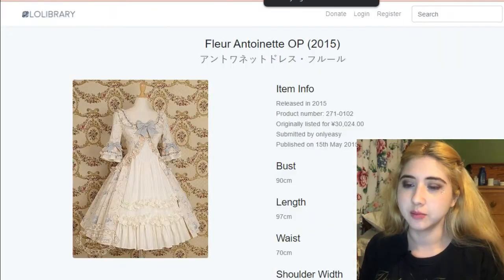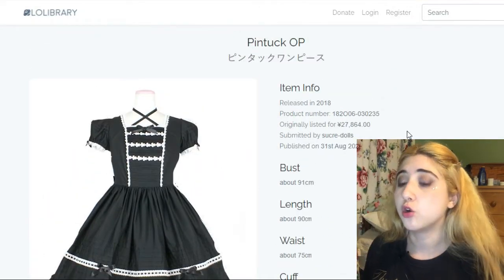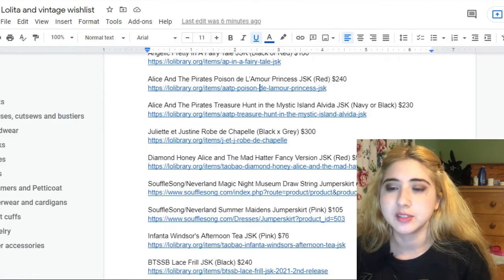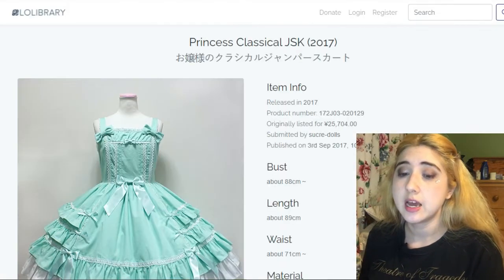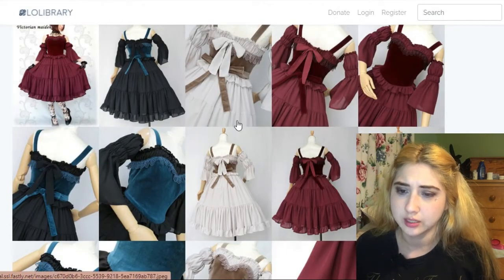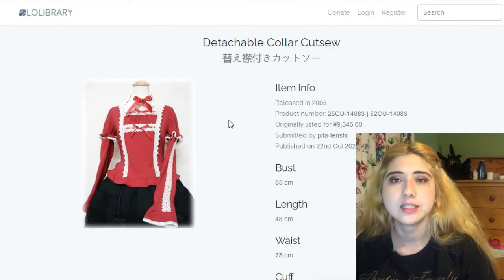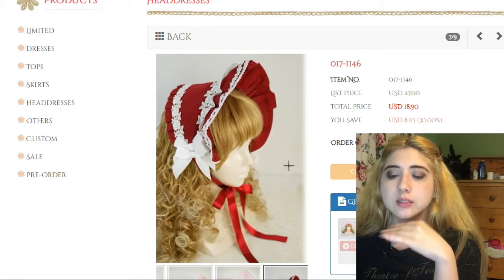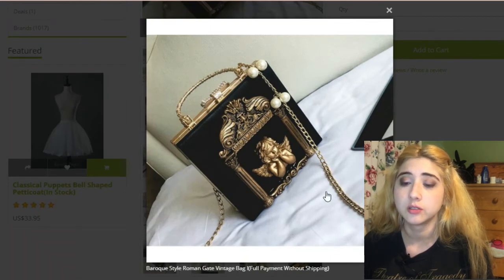My lolita / period reproduction wishlist: a self-indulgent 1-hour video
A thank you to Eddy for his continued support of my channel

As you might have noticed, I need a new mic. Consider donating to help me get one faster, if you can